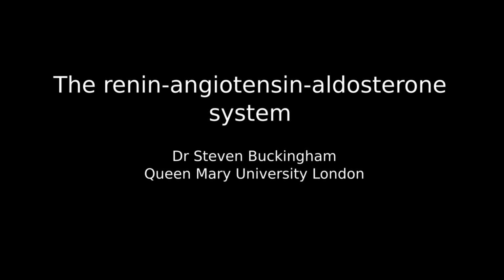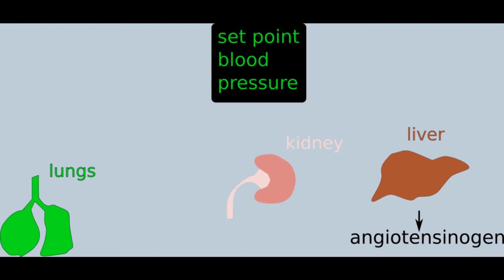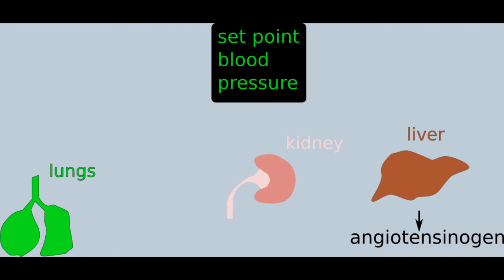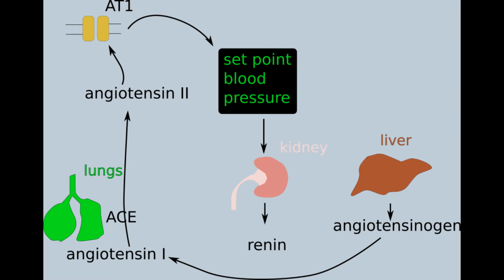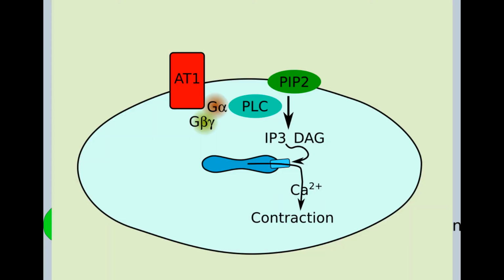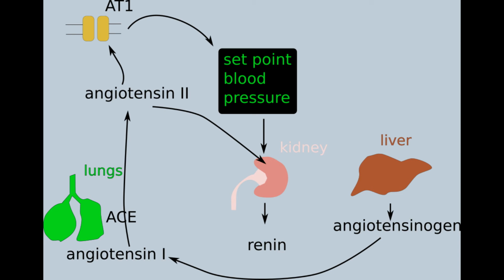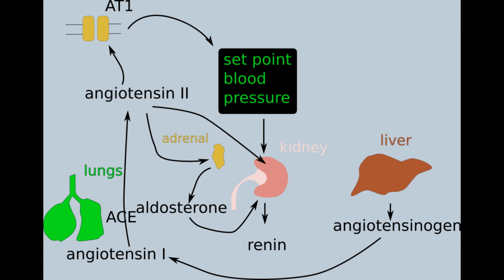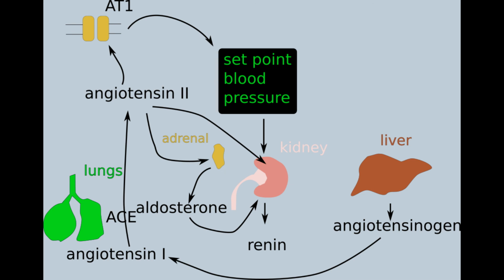The Renin Angiotensin Aldosterone System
How the RAAS system helps regulate mean blood pressure